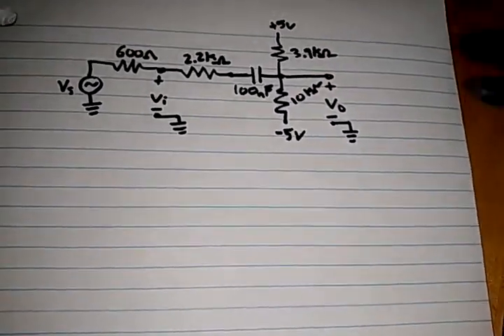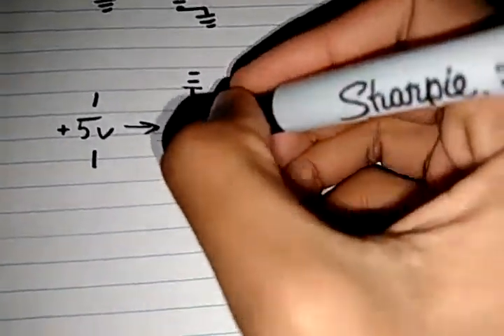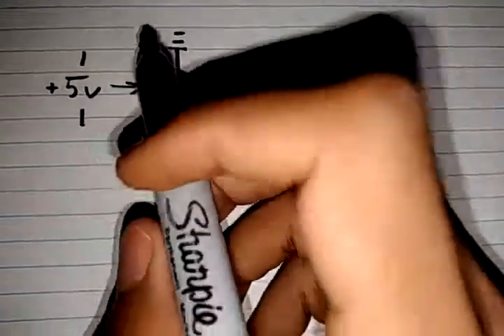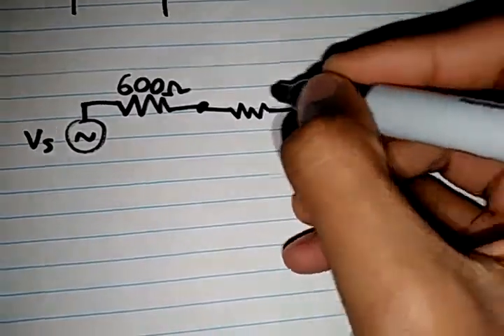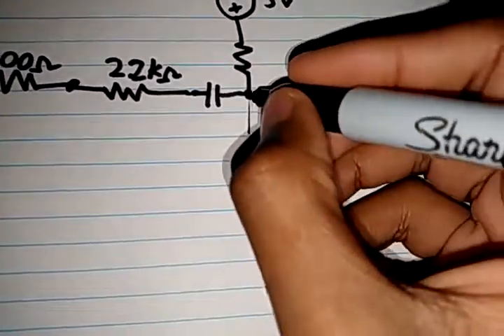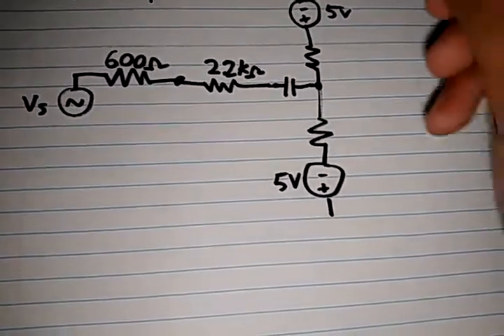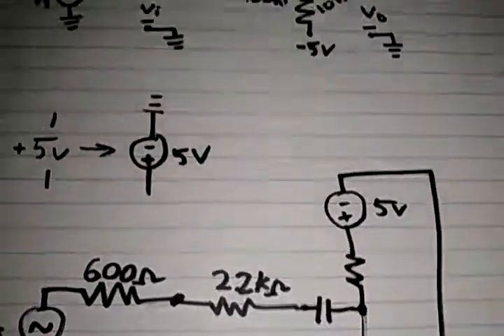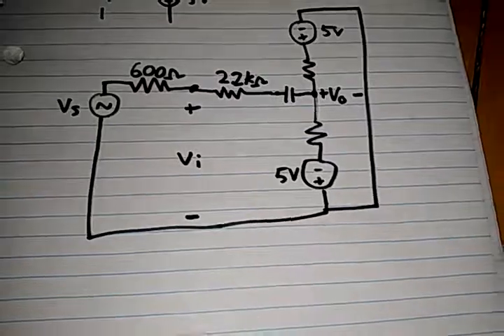Lab 1, Part 1 - EES604